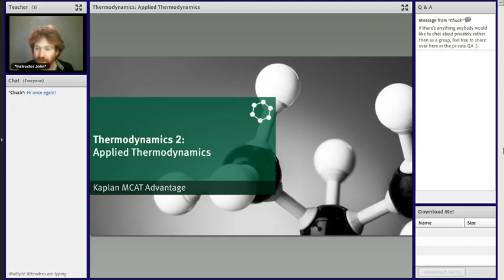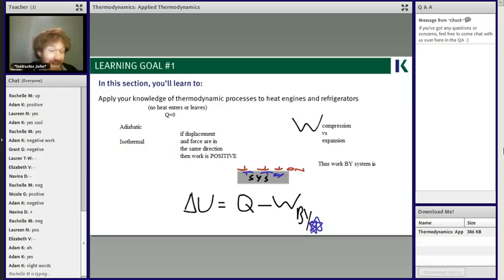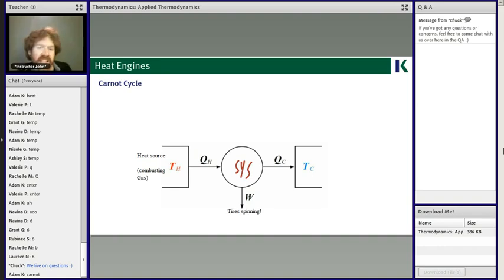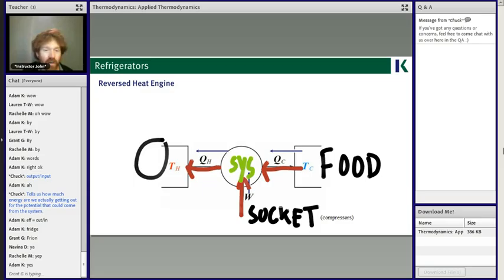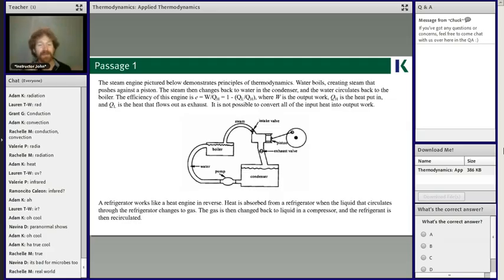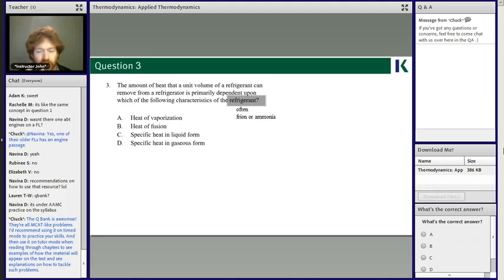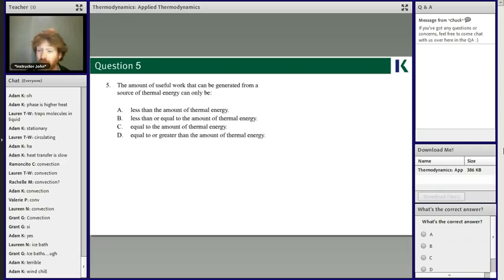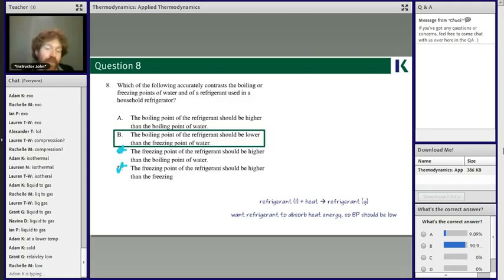Thermodynamics | Applied Thermodynamics Concepts Explained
Learn how thermodynamics principles are applied to real-world systems in this comprehensive tutorial. Perfect for MCAT prep, engineering courses, or anyone studying energy transfer and system behavior.

📌 What’s Covered:

Review of thermodynamic laws

Heat, work, and energy relationships

Thermodynamic cycles and efficiency

Practical applications in physics, chemistry, and biology

Great for premed, physics, and engineering students looking to strengthen applied problem-solving skills.